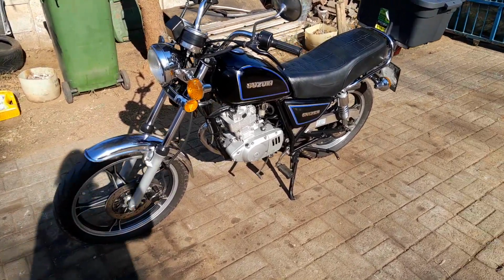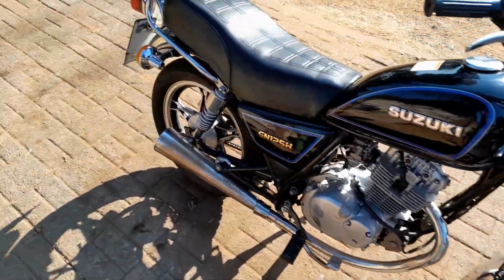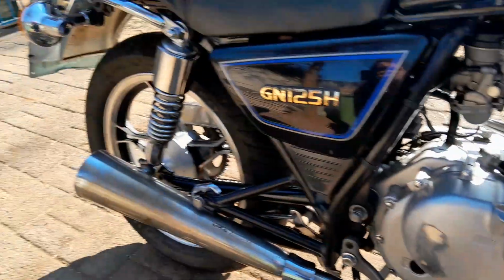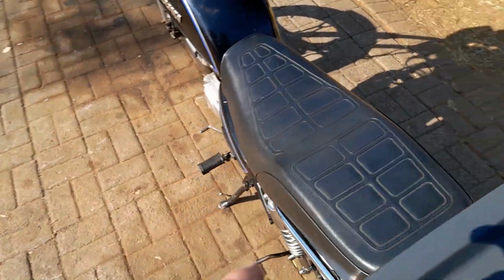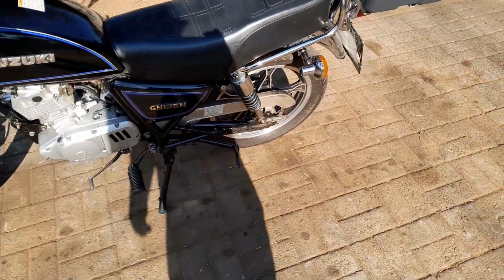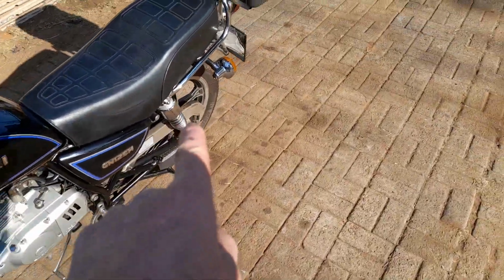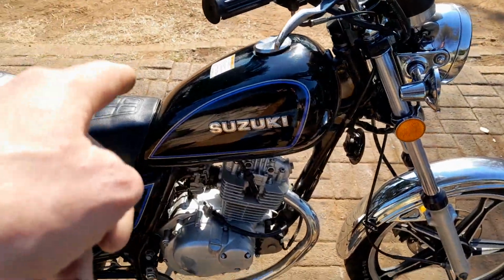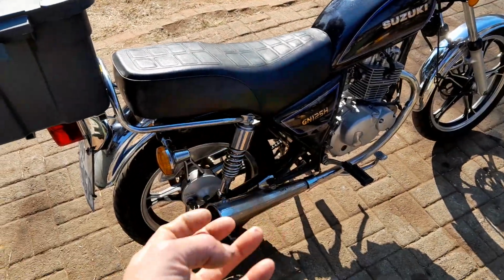60.000km on the clock for a 2012 Suzuki Gn125h.One owner sins new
Bought her brand new out of the box back in 2012 July. It's being no easy feat keeping it on the road.Lucky I am part time mechanic.The floppies are shore after her'wanting to offer me Zimbob money for it.If I had to sell it I would never sell her to a hoetkop.Sadley most are usted as delivery bikes and most of them will never see 40.000km on the clock due to poor maintenance as it's fixed by dim witted Zimbobs Spaza mechanics